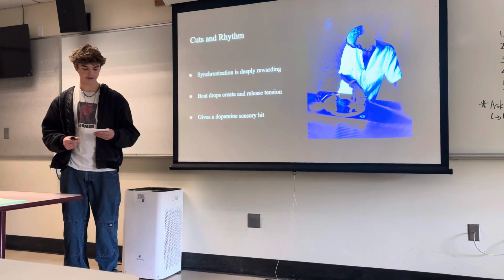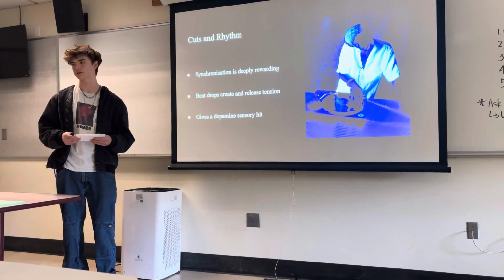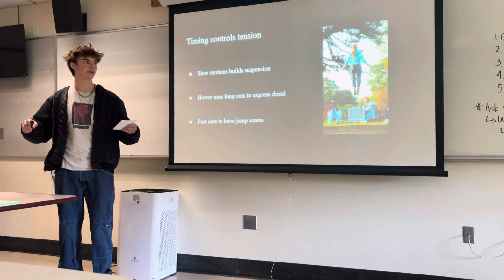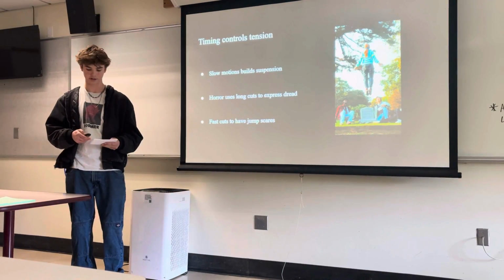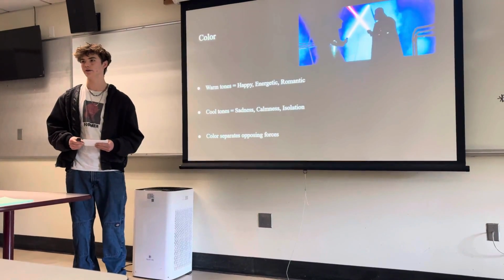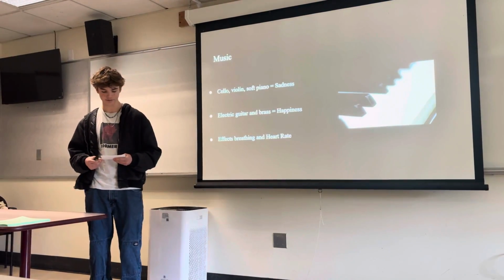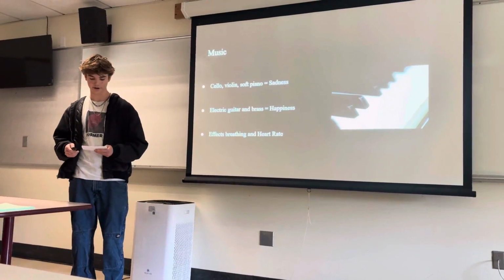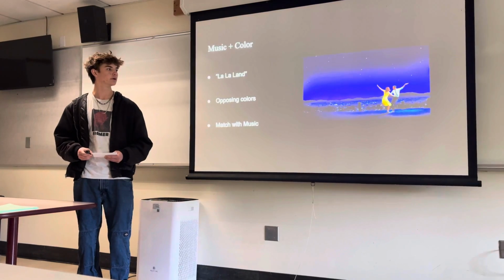October 23, 2025